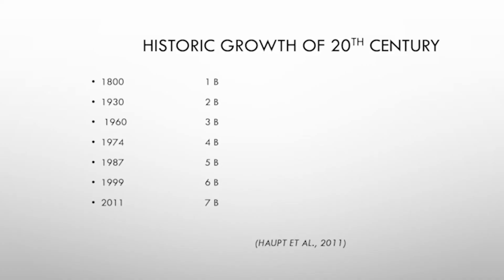A Presentation on World Population in Numbers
A presentation given during a workshop about mathematical modeling organized by Nepal Health Research Council in June, 2022.